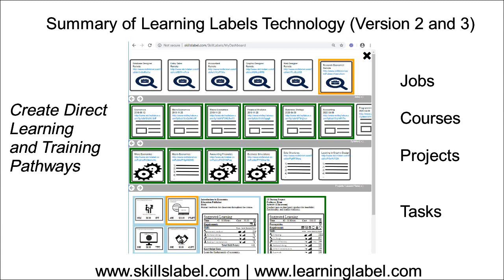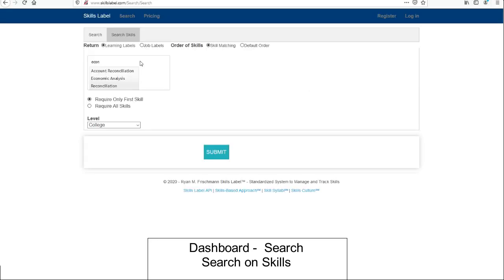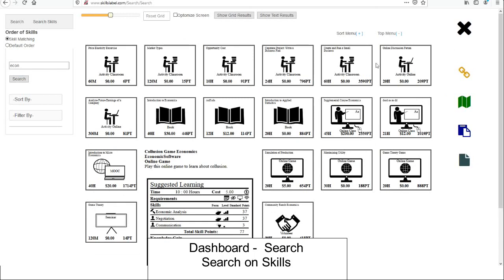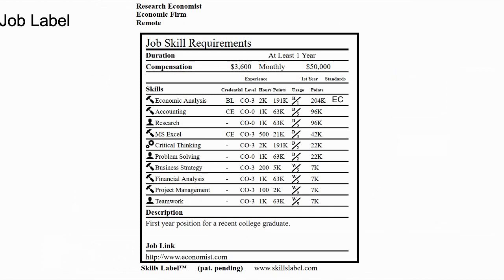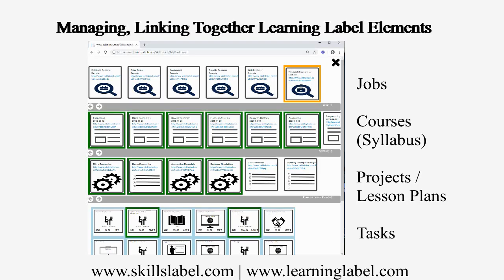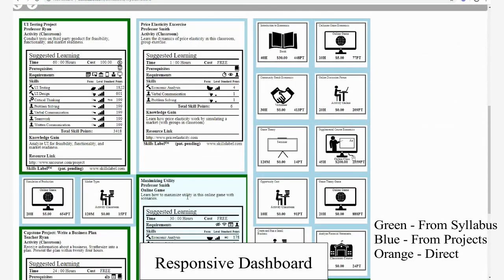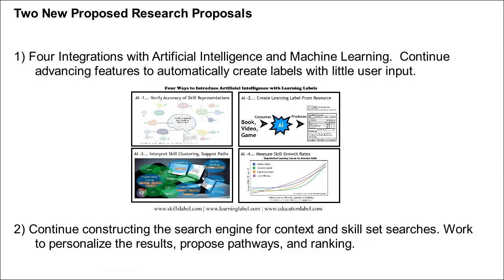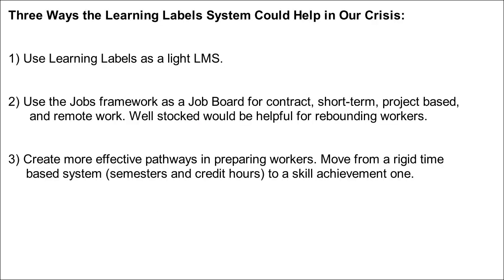Learning Labels Concepts, Features, and Vision (Version 2 and 3)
Video summarizes new concepts, features, and vision; including:

1) Smart, intuitive dashboard to manage a collection of labels.
2) Context and skills set searches.
3) Job Labels. Seeding for a Job Board.
4) Two research proposals.
5) Three ways application / system helps in our current crisis.